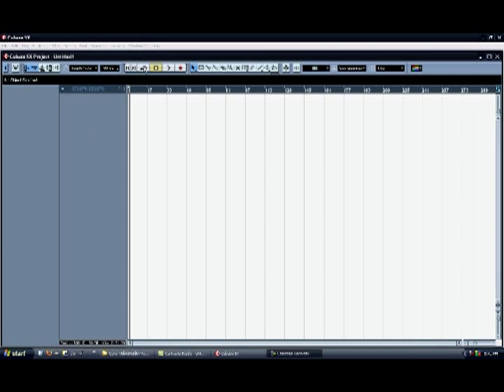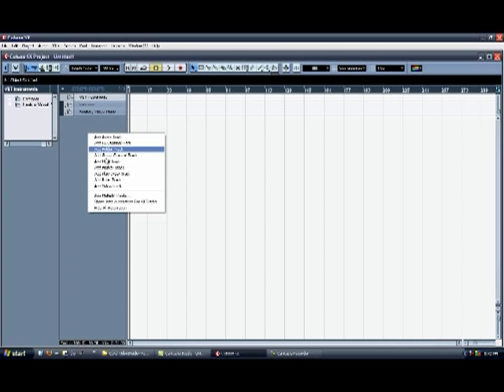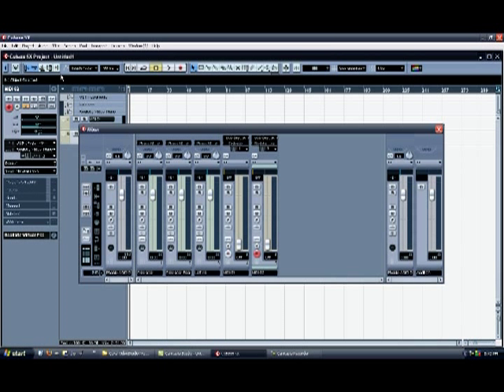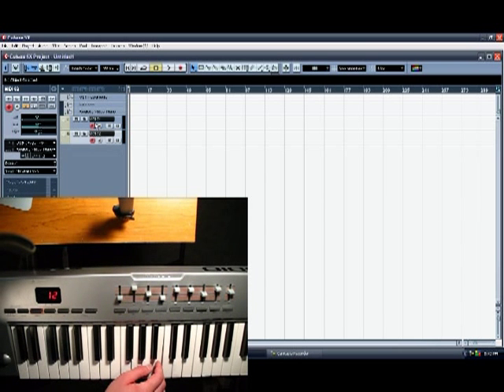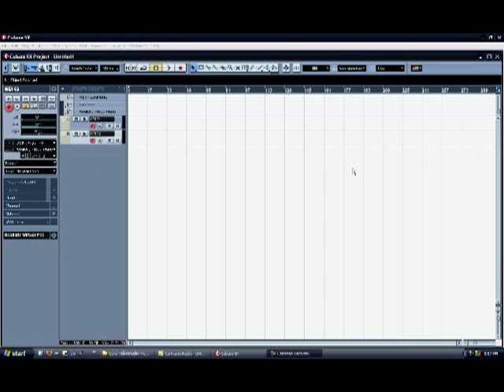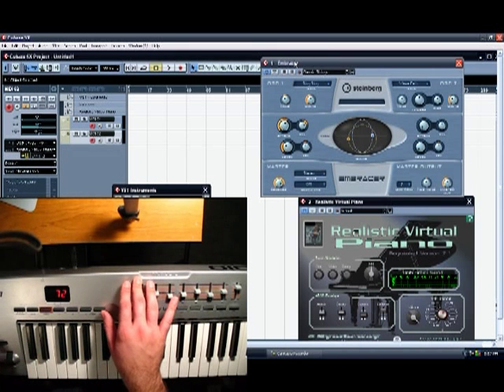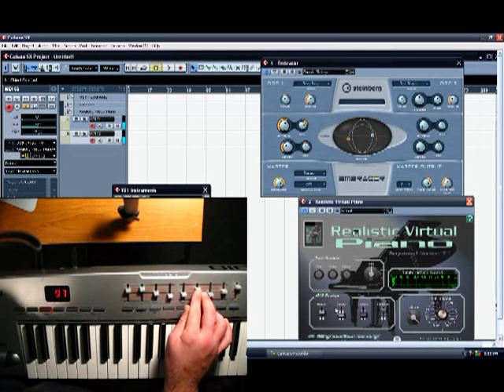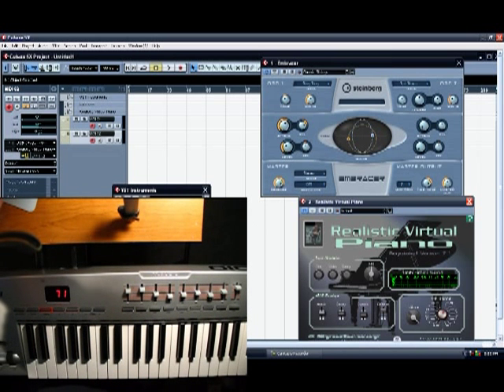M-Audio Oxygen49, VST Instruments and Cubase SX3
How to use VST Instruments with an M-Audio Oxygen 49 on Cubase SX3